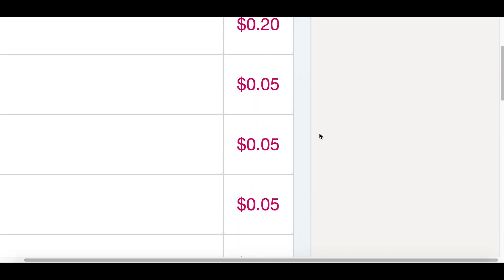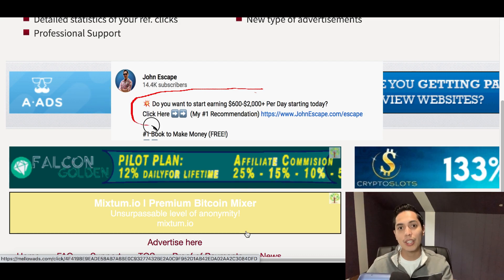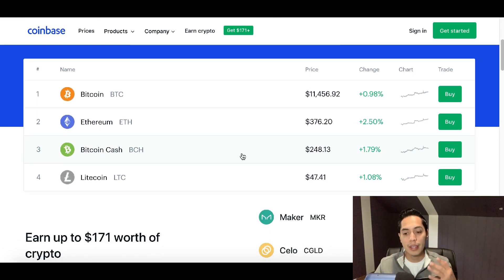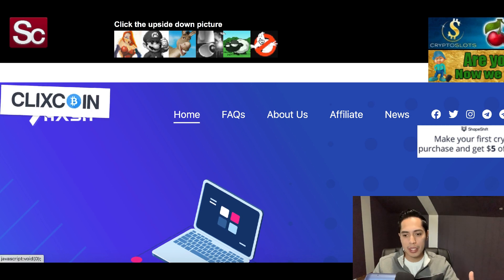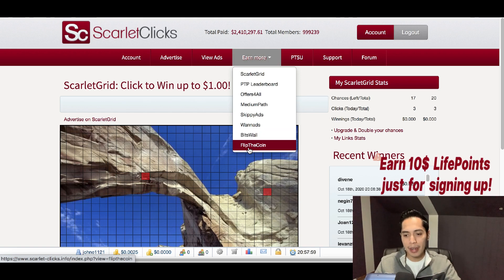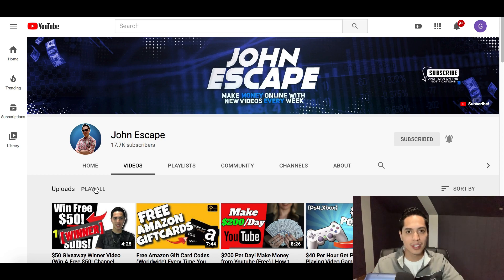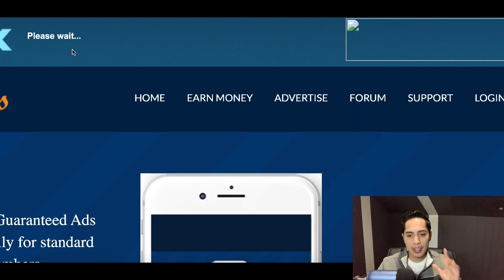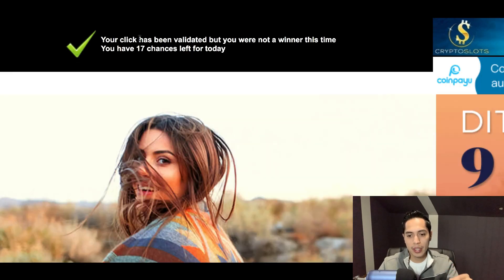Get Paid To Click Ads $2.00 Per Click Make Money Online (FREE) | Worldwide 2020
I post videos everyday showing you how to make money online by going over websites and apps that you can use to earn money online fast and free. Back in 2017, I realized it was possible to make money online and since I loved working with computers it was like discover a gold mine for me. There are so many ways you can make money from home simple with a click of a mouse and getting started is easy. So I created this channel to help share my experiences and show you how to make money fast just like I am doing now. I go over many ways to make money online using strategies that can work worldwide. So there will always be an easy ways to make money online for everyone! I also go over work from home jobs and other home based business ideas. If you would like to start working from home and generate real online income then I want you to Subscribe to my channel so you don't miss out on any of my future videos!